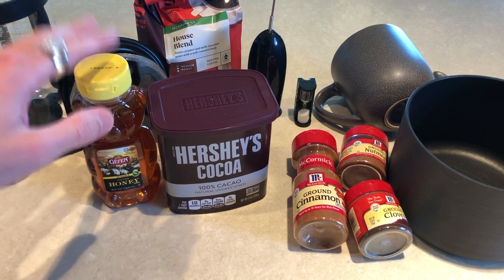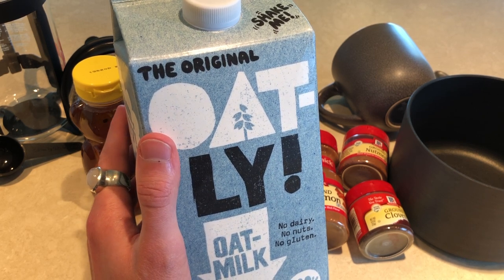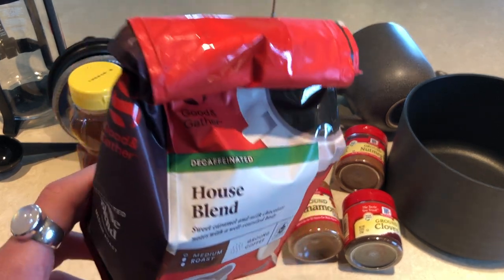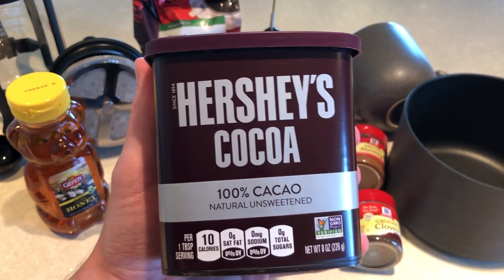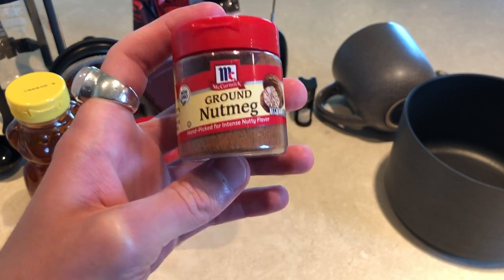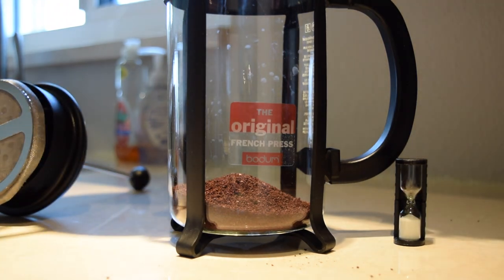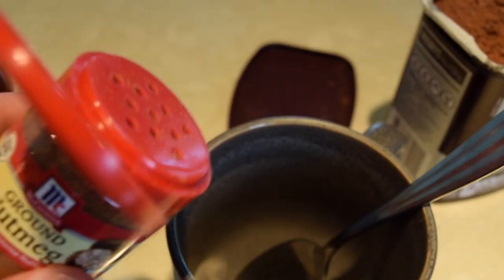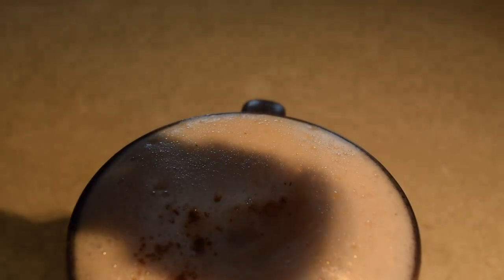Magickal Recipe: A Cozy Cup Of Intention 🍂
Hi everyone, I hope this spell/recipe is fun and useful 😄 Let me know if you try it, and what you think! As always, much love and well wishes to you all 💛